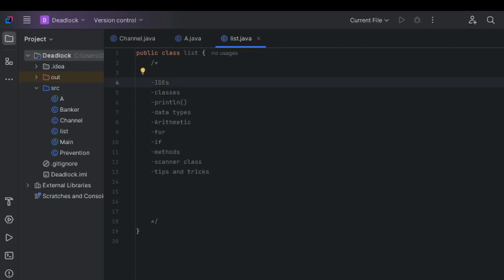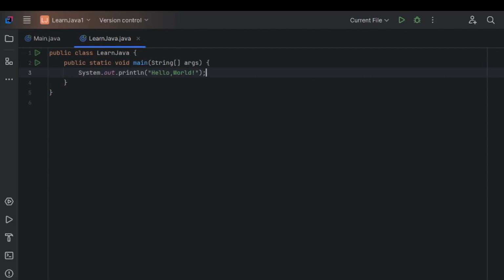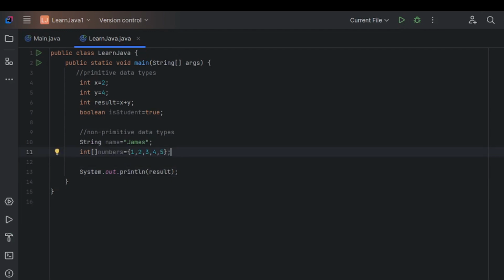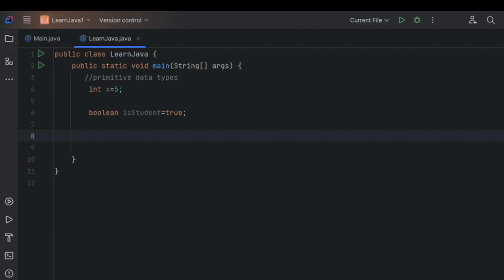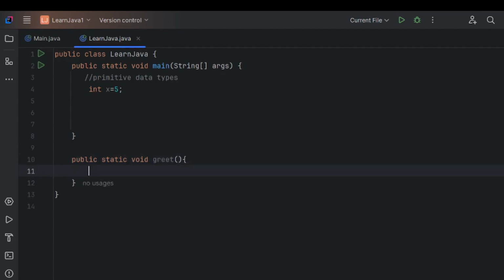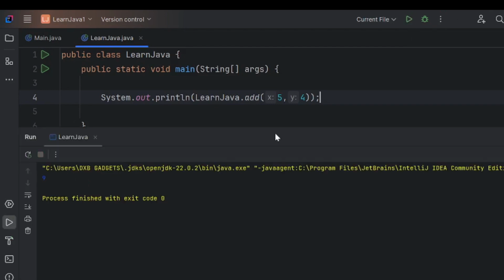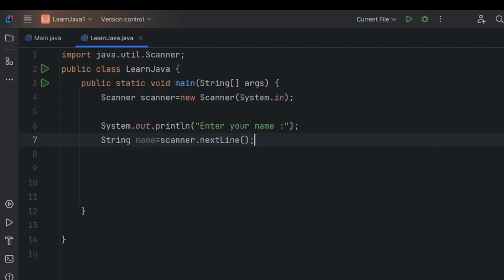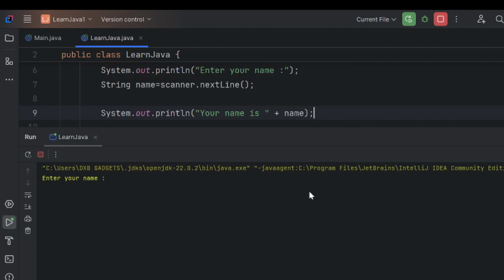Learn Java in 20 Minutes (seriously)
Learn Java in just 20 minutes with this fast-paced tutorial perfect for beginners! You'll cover key concepts like variables, data types, and how to use the Scanner class to take user input. By the end, you'll have a solid foundation to start coding your own Java programs!

Timestaps;
00:00 - Intro
00:38 - IDEs
01:50 - Java Classes
02:14 - Main Method
02:34 - Print out
03:20 - Variables and Data Types eg primitive data types and non-primitive
05:16 - Arithmetic
06:25 - For loop
08:33 - if statements
10:50 - Methods in Java
14:50 - Scanner class
18:31 - Tips and tricks